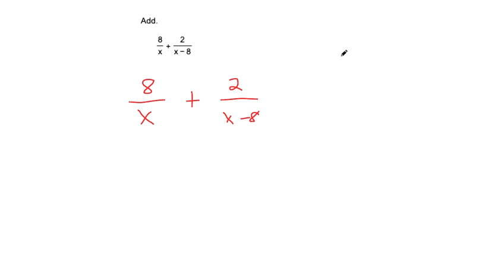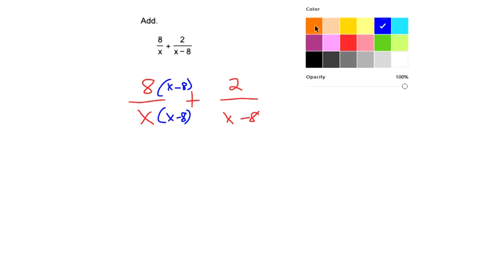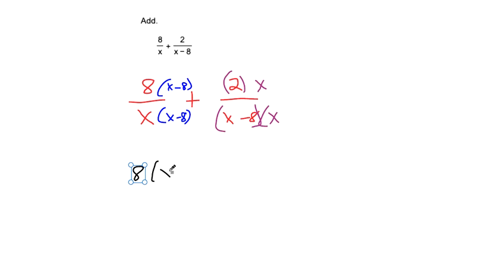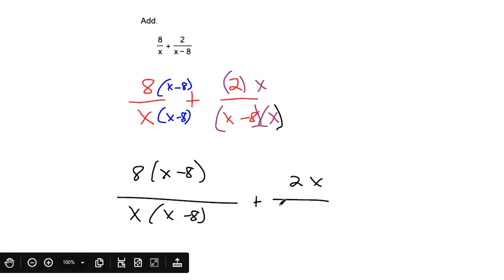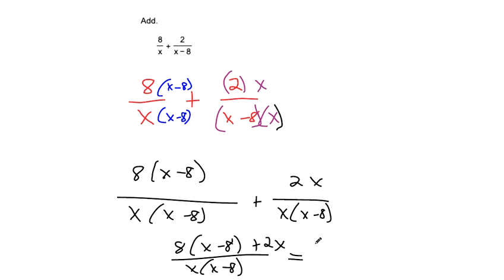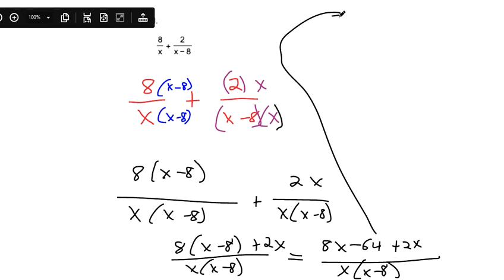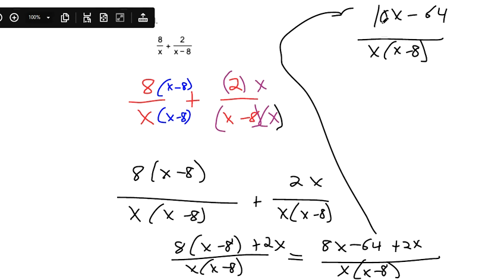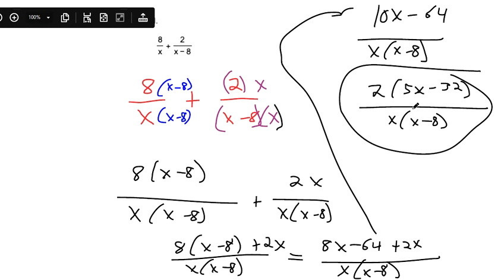Week 5 Question 19